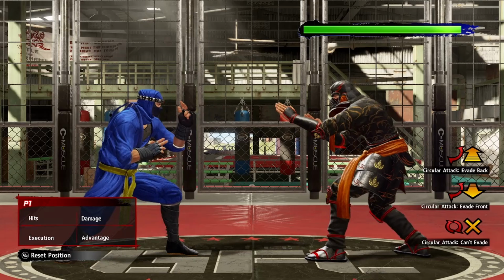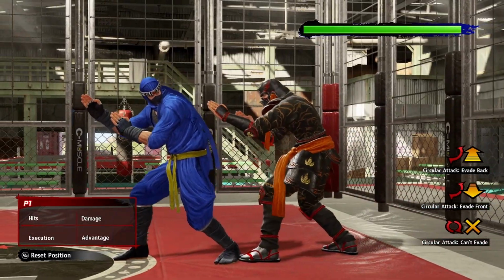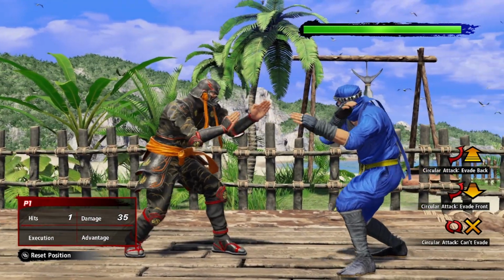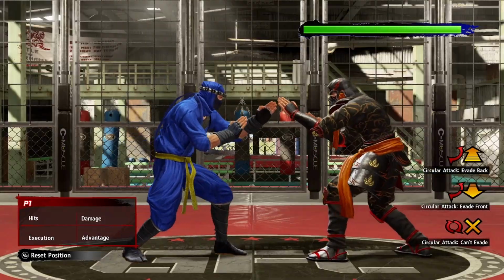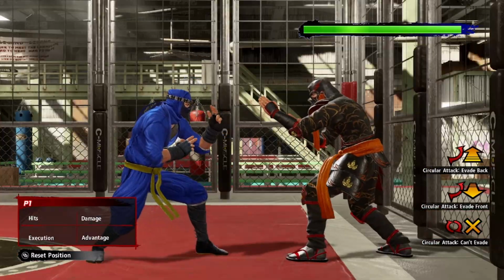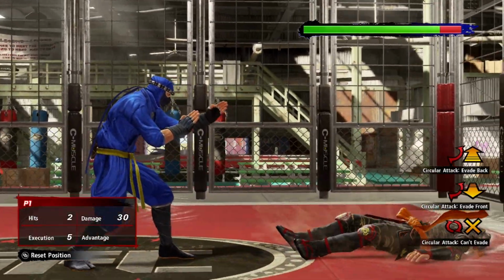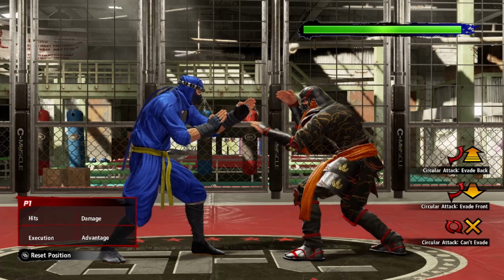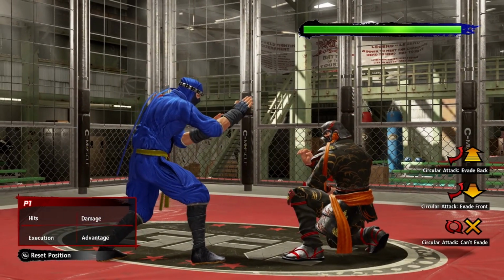How To Master Kage Maru In VF5 REVO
I go over what you need to know when it comes to Kage Maru in Virtua Fighter 5 REVO!

I aim to help others improve at fighting games.

Follow Me On:

0:00 Intro
0:14 Key Moves
16:54 Combos